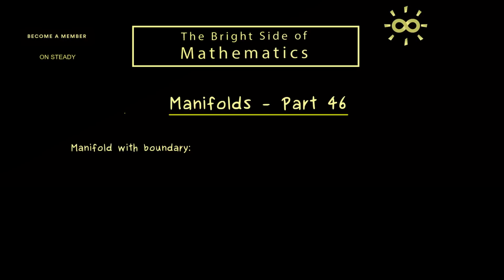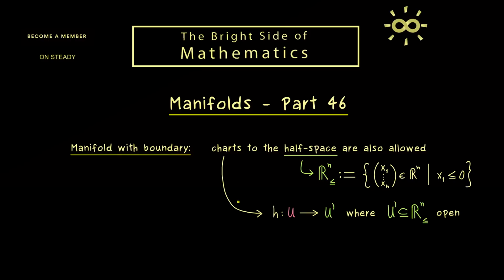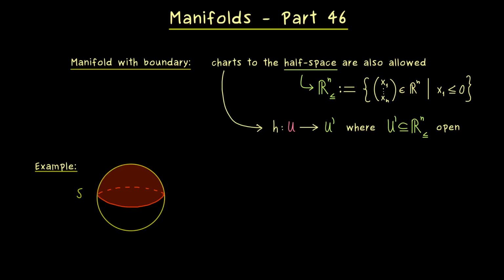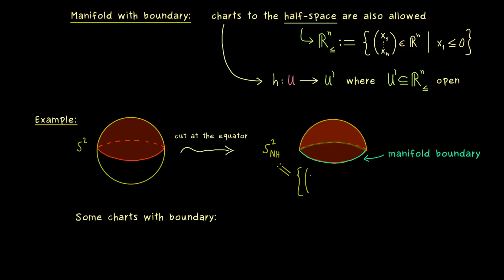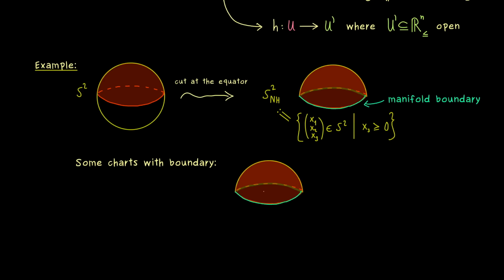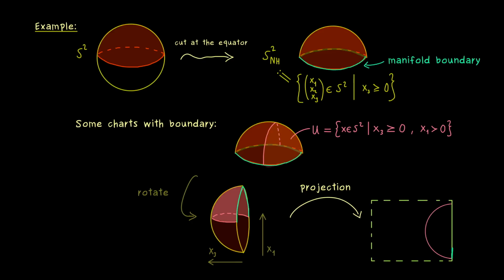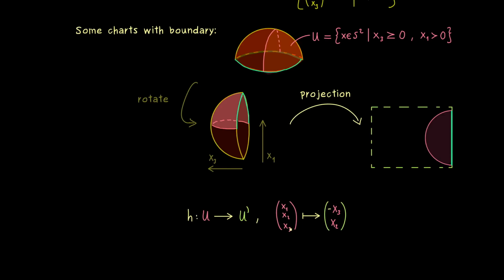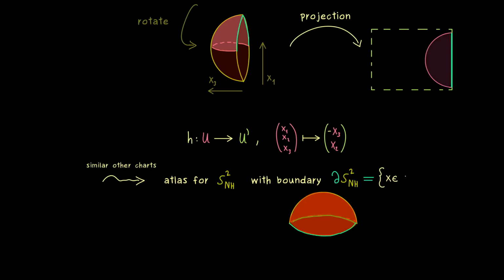Manifolds 46 | Example of a Manifold with Boundary [dark version]